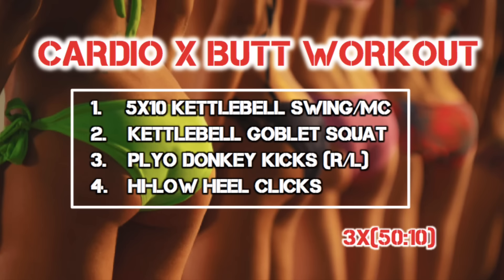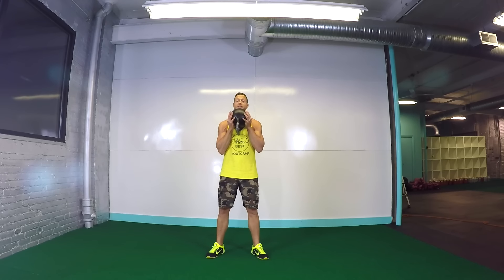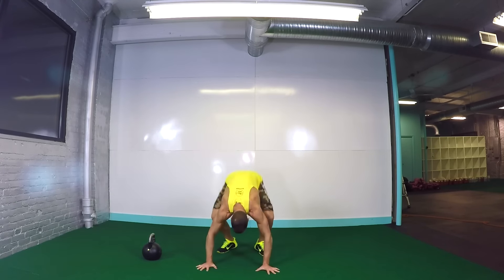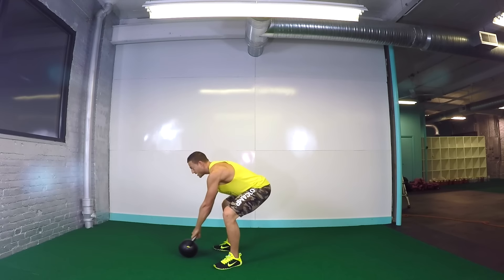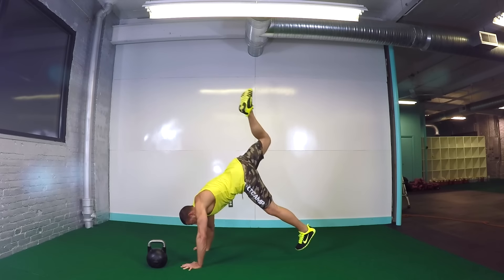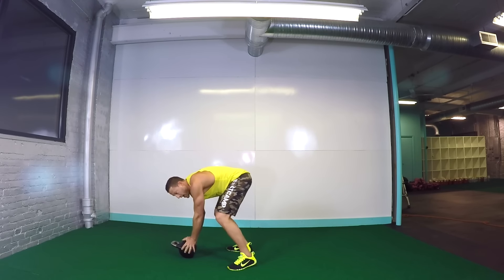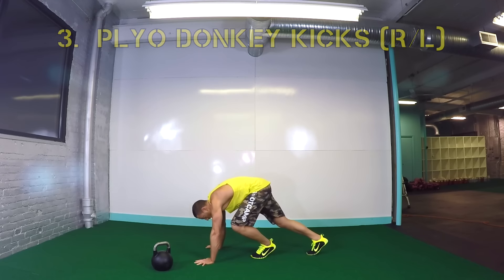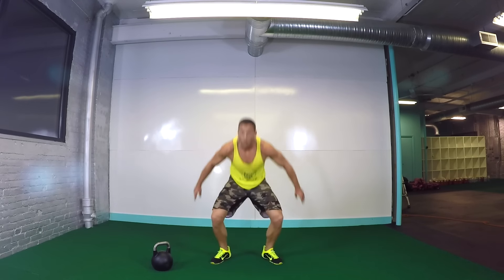12 Minute Kettlebell HIIT Cardio and Butt Lift Workout with Glutes and Thighs Exercises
Glutes and Thigh Workout - Kettlebell HIIT cardio workout with butt lifting and thigh toning exercises! Full length 12 minute intense routine for lean toned sexy legs. Kettle booty builder designed by Fat Loss Expert & Master Personal Trainer, Max Barry. Modifications and progressions are shown for all fitness levels. Here is a list of the exercises in this leg blaster video:

1. 5x10 Kettlebell Swings/Mountain Climbers 0:51
2. Kettlbell or Dumbbell Goblet Squats 1:51
3. Plyo Donkey Kicks (R/L) 2:51
4. High Low Heel Clicks 3:51

Want to train with Max and his team of certified personal trainers?

Max's Best Bootcamp
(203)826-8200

We are Danbury CT's premier fitness bootcamp and personal training facility. Burn fat, lose weight, have fun!